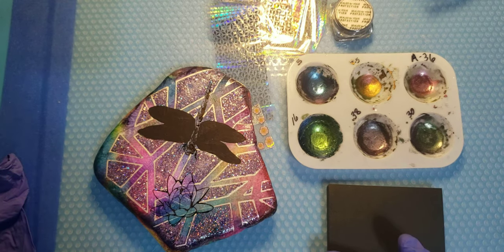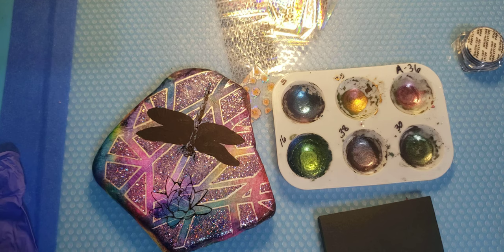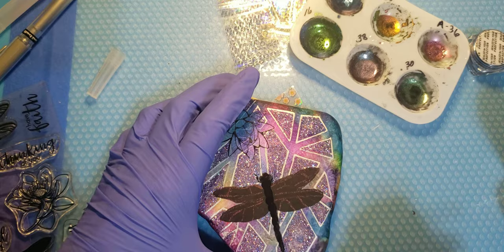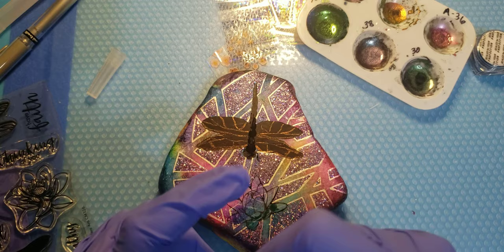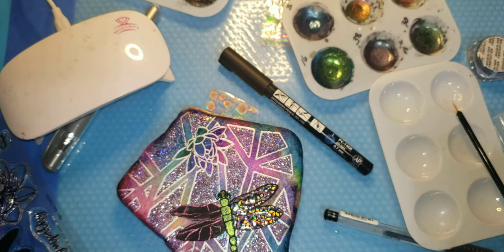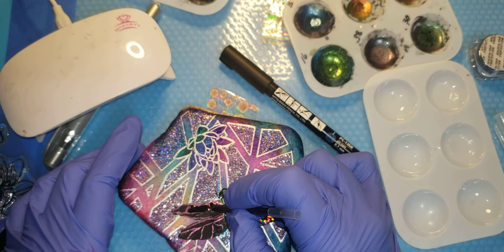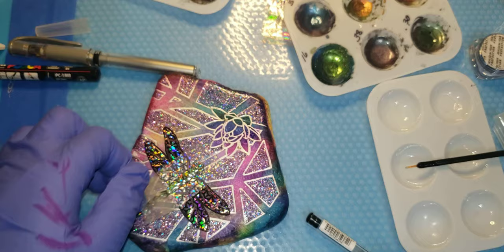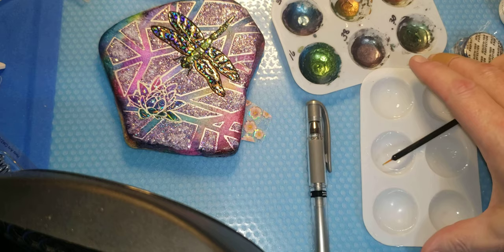Collaboration piece with Katie Thompson / Rock Art / Rock Foiling